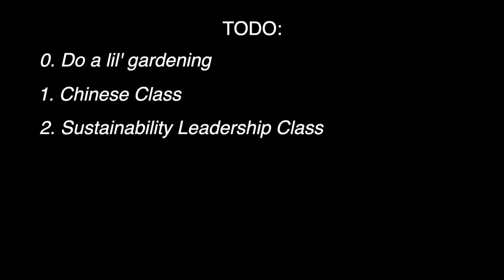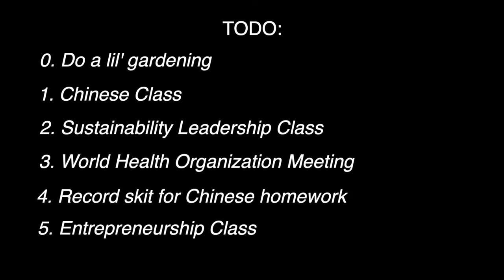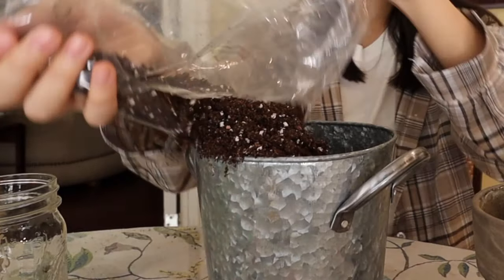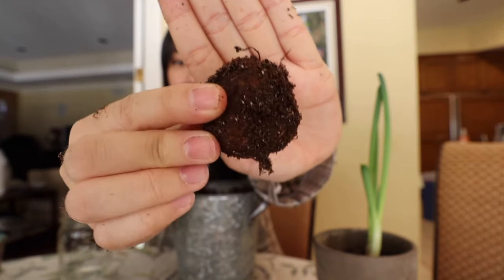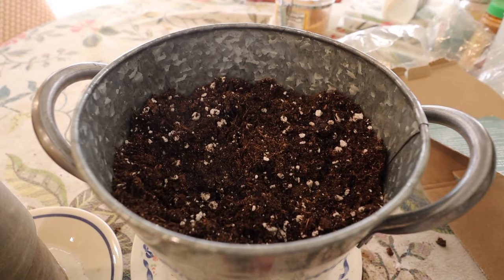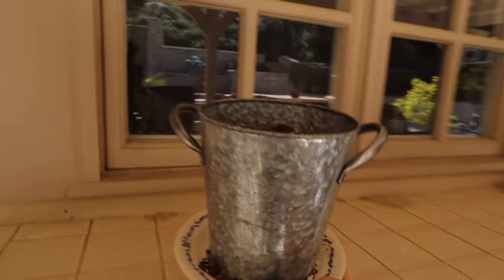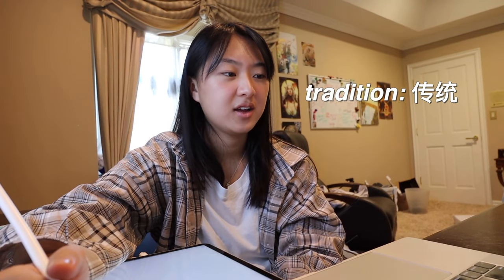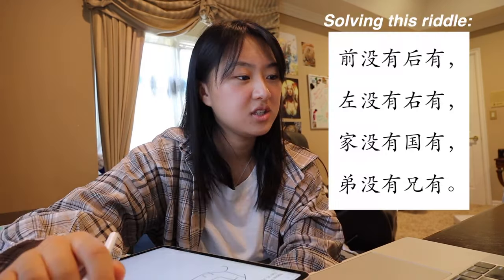📚PRODUCTIVE DAY AT STANFORD ONLINE // Learning Chinese, gardening, product management internship!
Today was a productive day! I attended Chinese class, had a meeting for my PM internship at the World Health Organization, and tried out gardening. Although we are in unprecedented times, school keeps me busy! :)

FAQ:
I'm a master's student studying Sustainability at Stanford. I also did my undergrad at Stanford (class of 2020), where I studied Computer Science.

If you see this, comment "that's the student life!"